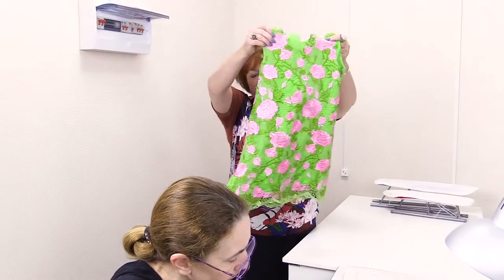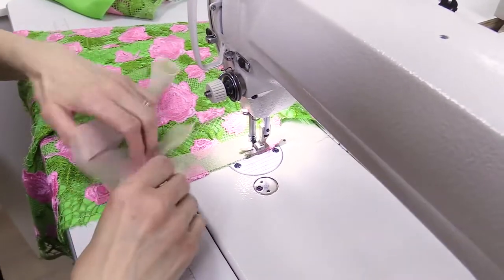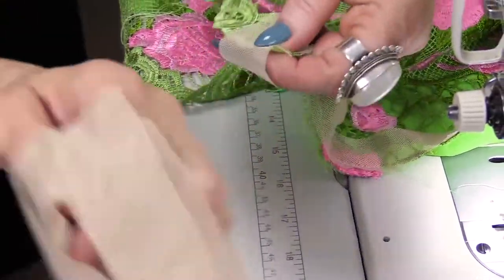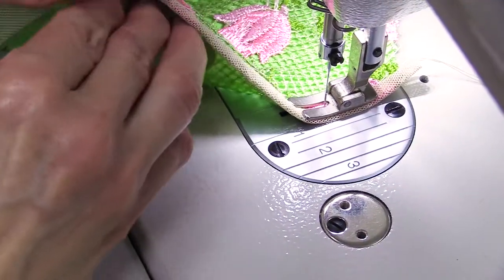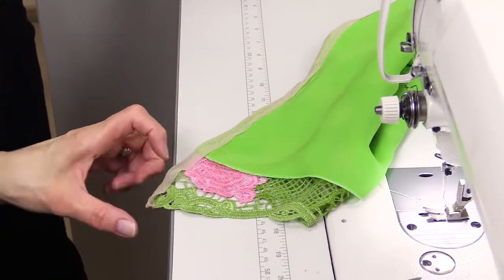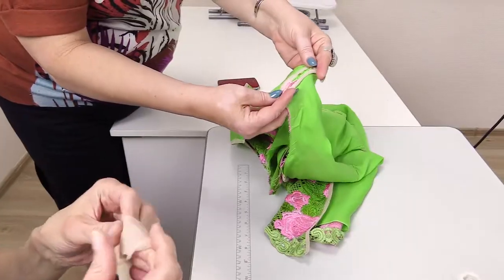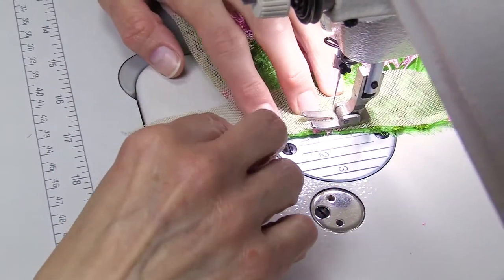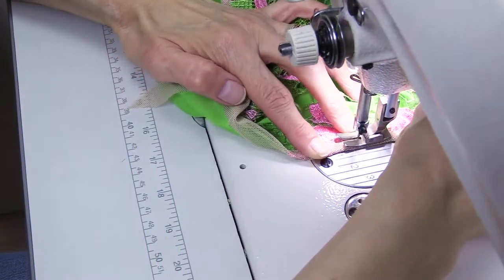How to process the neckline and the seams with net. Making lacy dress for a girl. Sewing tutorial.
Today I'll show you how to edge the items with the net.
I’ll show you a dress for a small girl. It’s not edged yet, so I decided to show you how to do it.
First we’ll be working with the side seams – with the front and the back separately.
We don’t need to change anything, because we’ve already had a fitting.
I’ll tell you about the net we use for edging.
Do not use tulle. Take only soft, a bit stretching fabric which is not itchy. If you can’t find the needed net, use chiffon or thin cambric.
We don’t need to cut the net on the bias. Chiffon and cambric can be cut only at the angle of 45 degrees towards the core thread.
We’ll show you how we edge 1 seam. The others we’ll do behind the camera.
What is good about the net is that we can just cut the edge.
You should cover the edge really tight. There should be no empty spaces.
I’ll use the beige net for you to see everything clearly.
Don’t rush. The slower you go, the farther you get.
I’m showing you a dress for a kid. You can process the women’s tops and blouses this way. The technology is the same.
We’ll show you how to edge an arm-hole.
We don’t need to fold the edges – just cut them.
There shouldn’t be any stitches on the front side.
We are Paukshte Irina and Natalia.